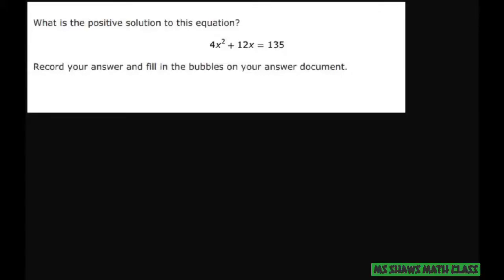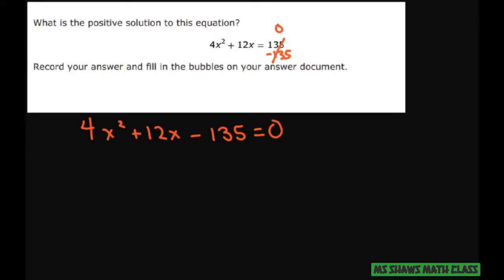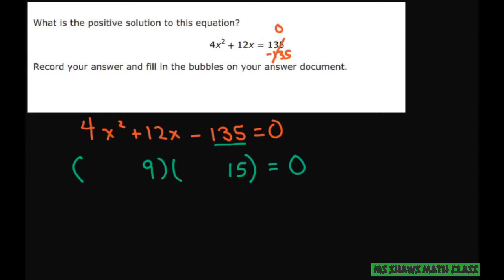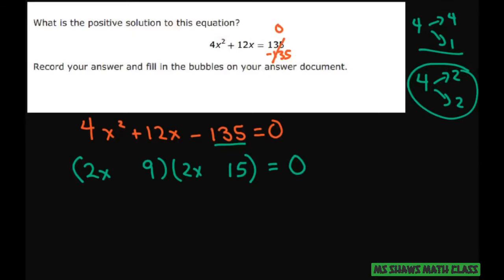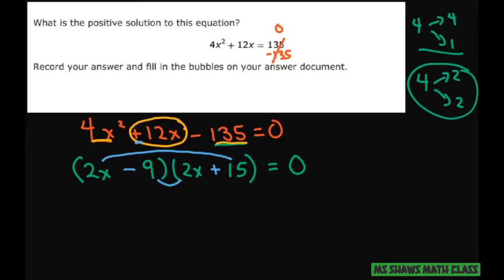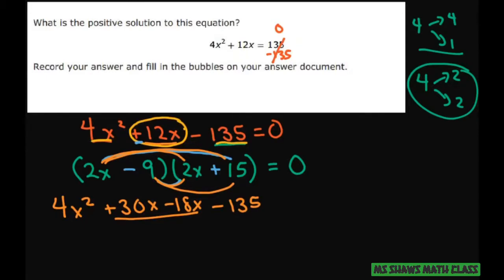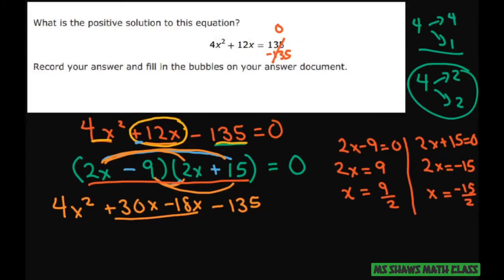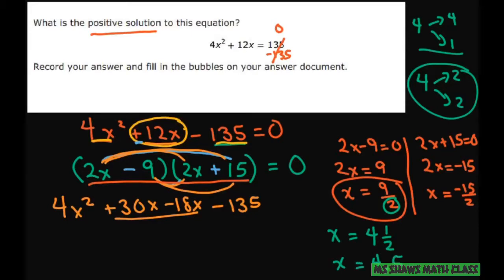Find a positive solution by factoring quadratic equation 4x^2 + 12x =135